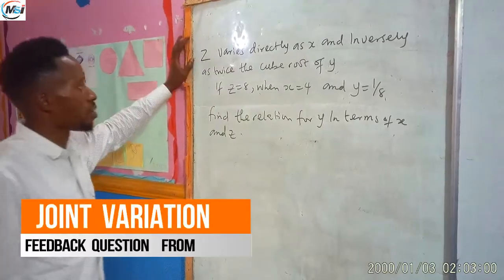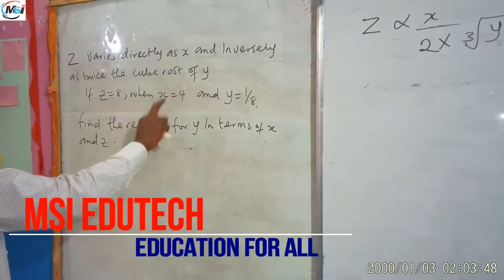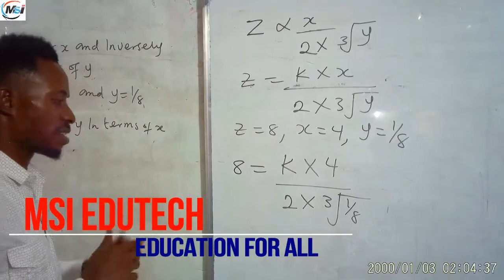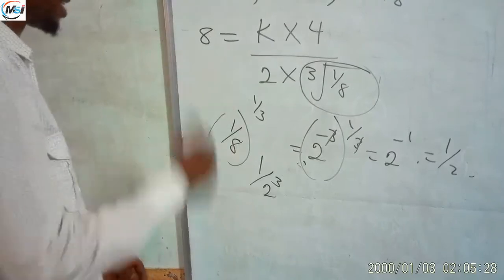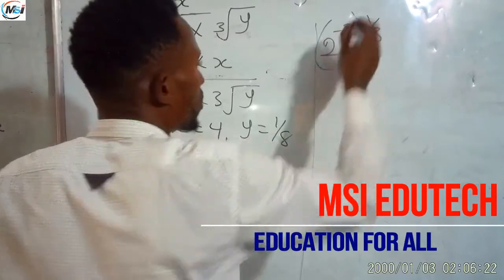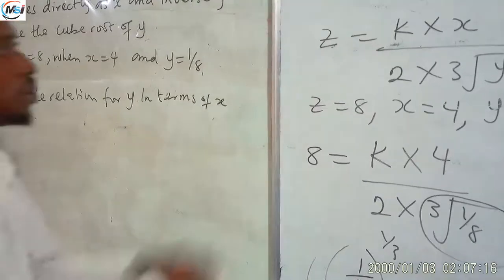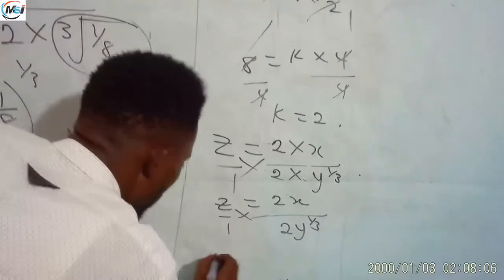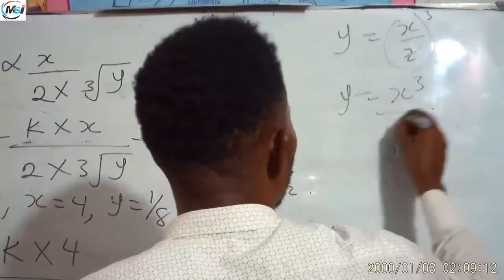INVERSE VARIATION (FEEDBACK QUESTION FROM GHANA 2)